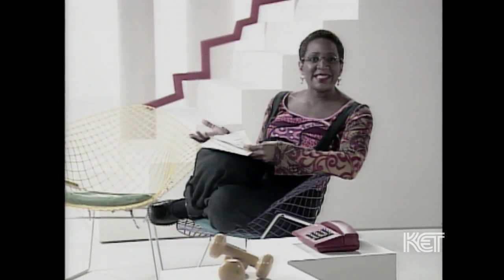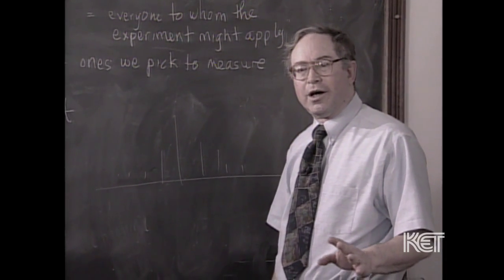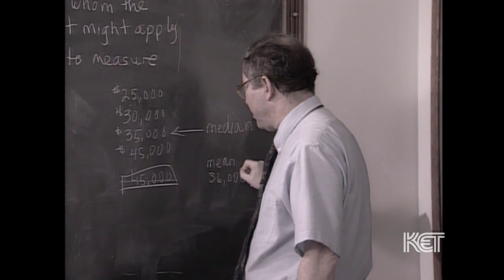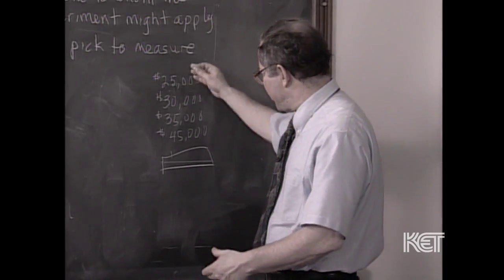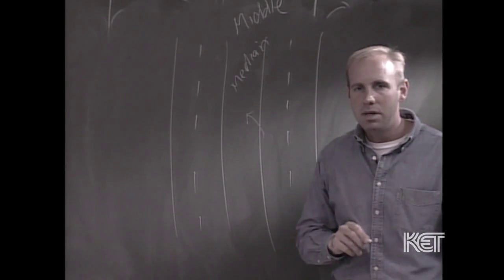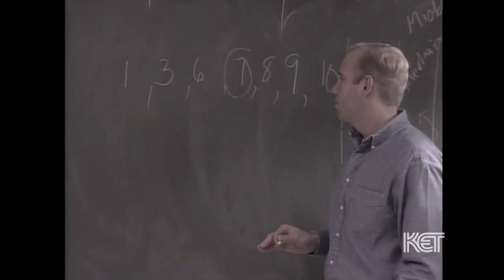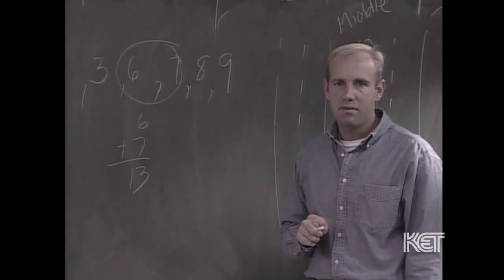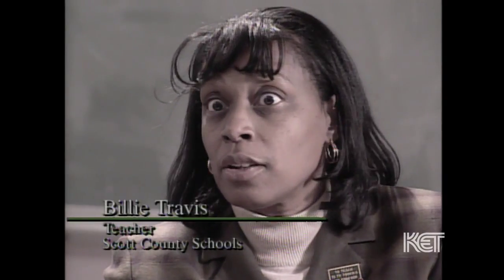Mean, Median, Mode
This segment defines mean (the average), median (the middle), and mode (number that appears most often) as they are used in math. This segment appears in the Fast Forward Math Basics E-book.